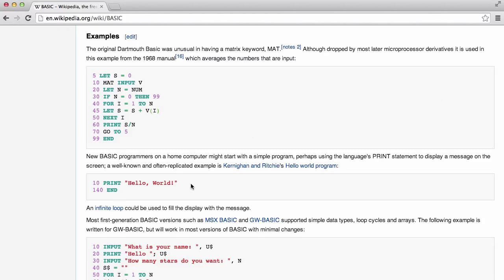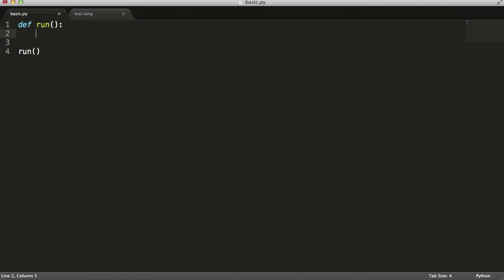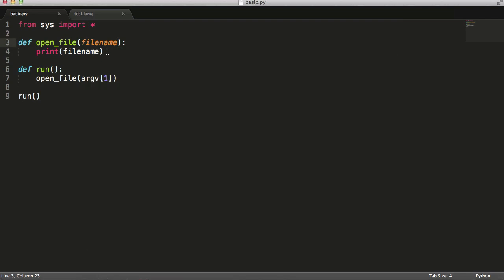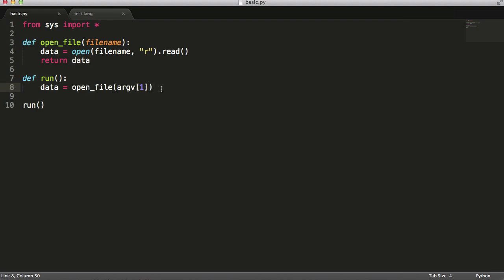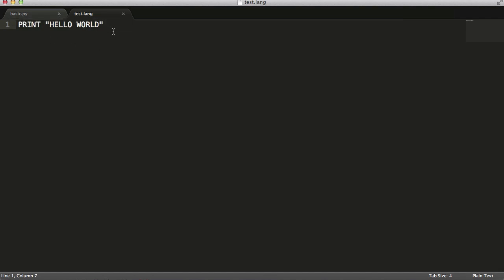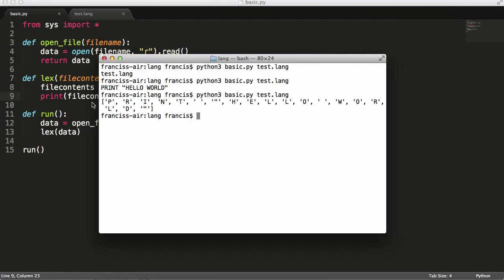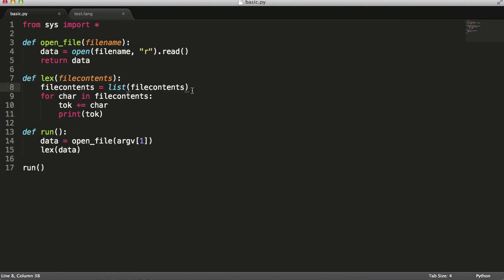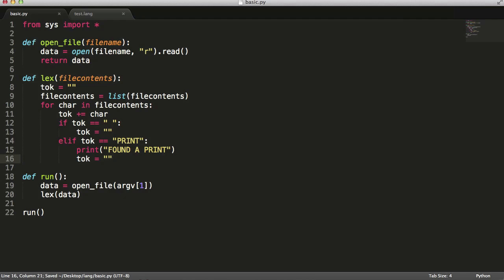Make Your Own Programming Language - Part 1 - Lexer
In this video, we will be getting started with our programming language by building our basic lexer for our language.

Get $10 free when you sign up to DigitalOcean through this link!